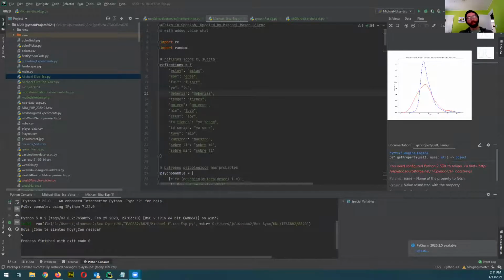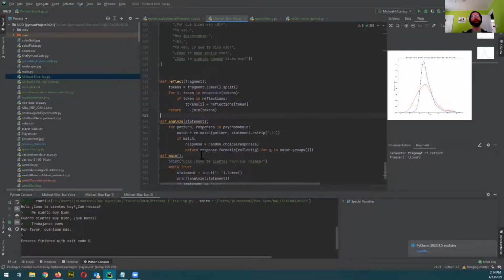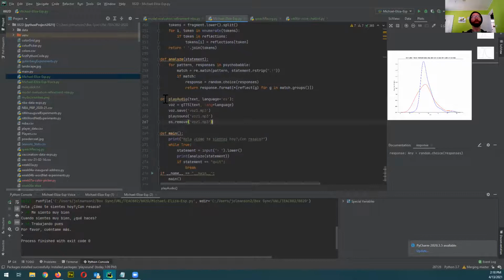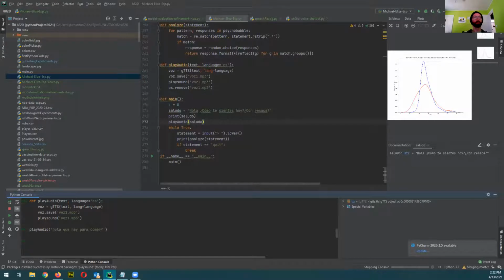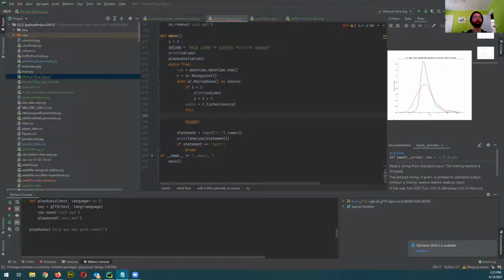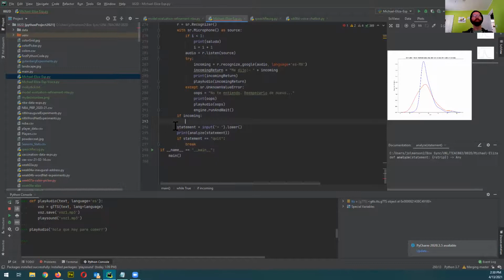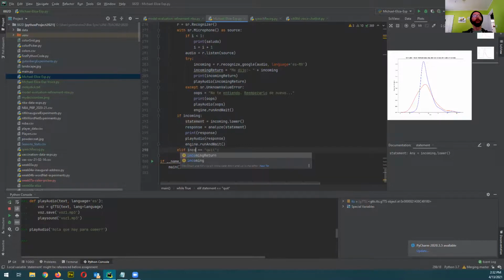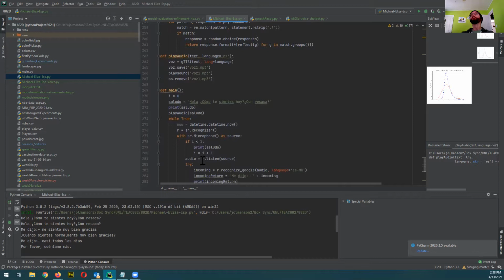Adding Voice Recognition & Text to Speech to a Spanish-Language Chatbot for Language Learning Python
In this video I show how to add voice recognition and text-to-speech capabilities to a Spanish language chatbot for use with students learning Spanish